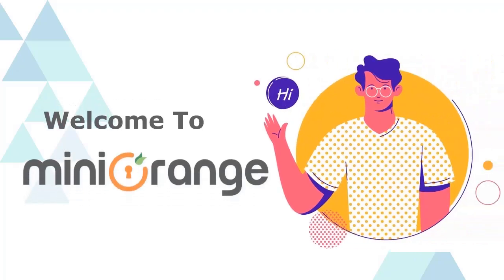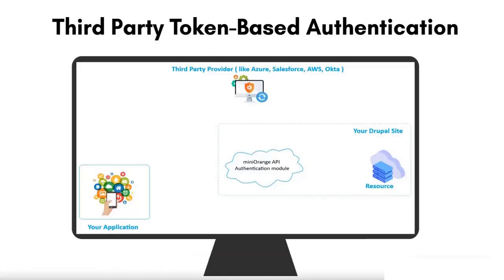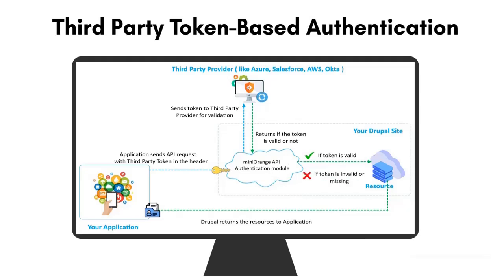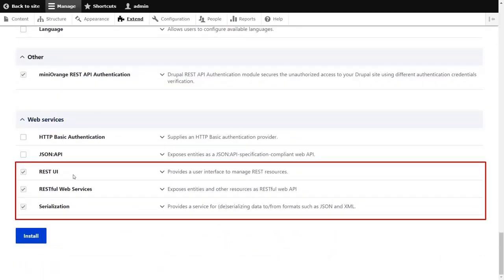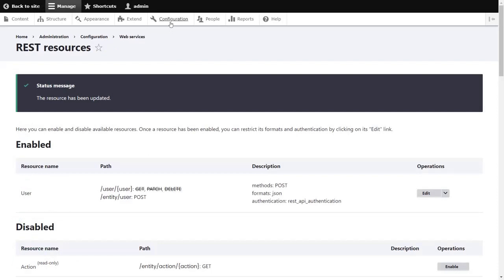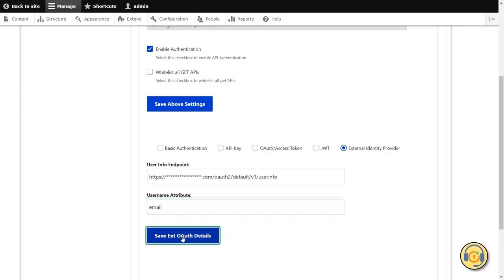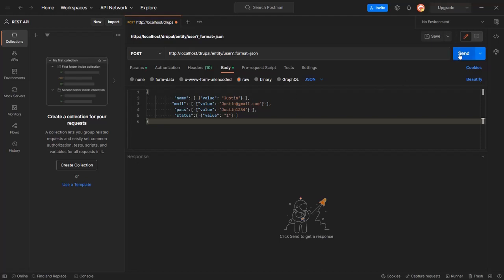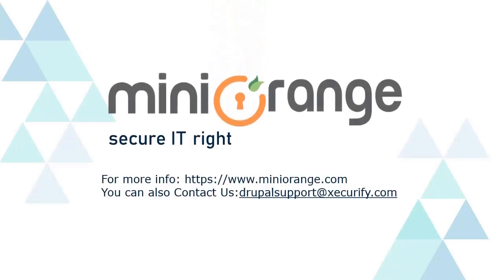Authenticate your Drupal APIs using 3rd Party Identity Provider Access Token | API Authentication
This video demonstrates how to authenticate your Drupal APIs using a third-party IDP token. This method is called External Identity Provider Token authentication. In this method, you include a Third-Party (External Identity Provider) Token in the API request header to verify the user's identity. In this video, we have also provided an example that illustrates how you can authenticate your Drupal APIs using the External IdP Token Authentication method.

Chapters:
01:05 - Introduction
01:07  - Installation & prerequisites
02:04 - Method Configurations
02:42 - How does it work?
Sample format of body parameter user  for creating a user in Drupal through Drupal APIs :
            "name": [ {"value": "Justin"} ],
            "pass":[ {"value": "Justin1234"} ],
            "status":[  {"value": "1"} ]